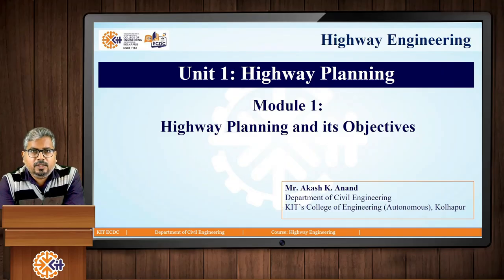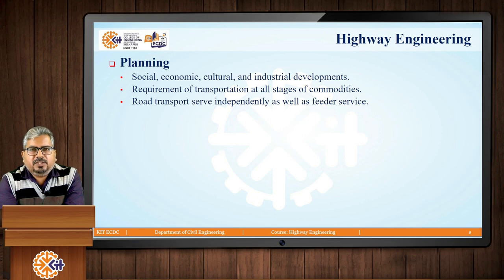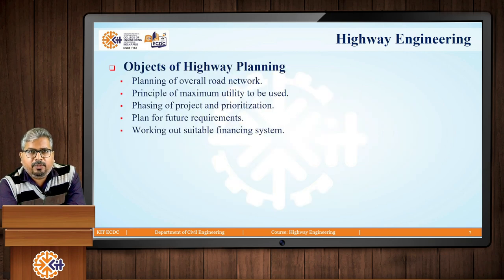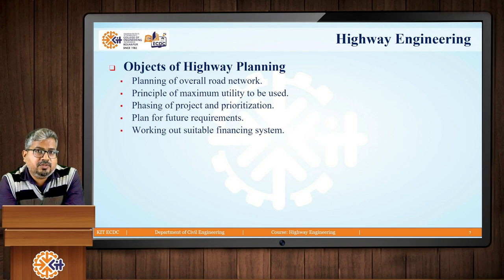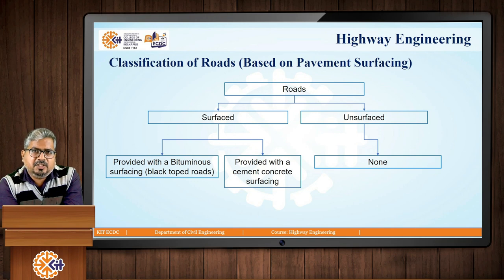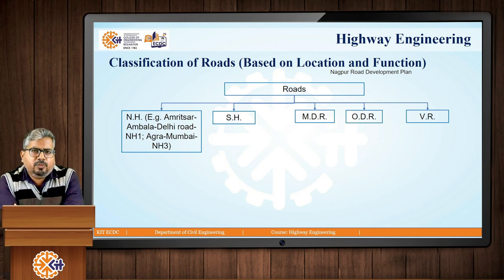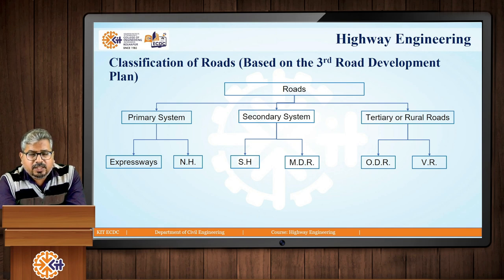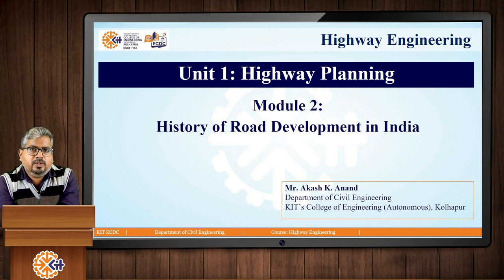Highway Planning Module 1